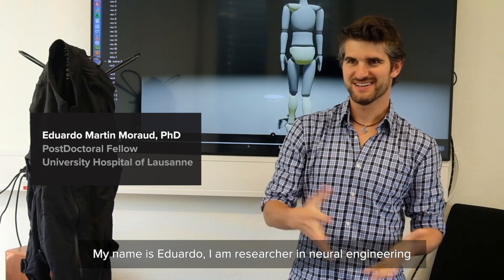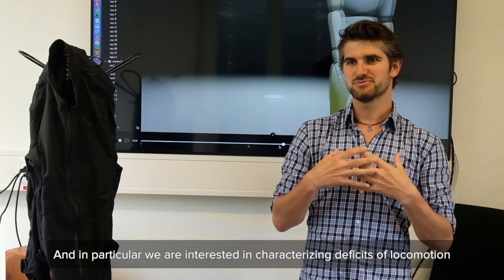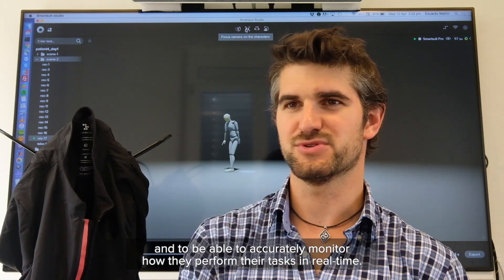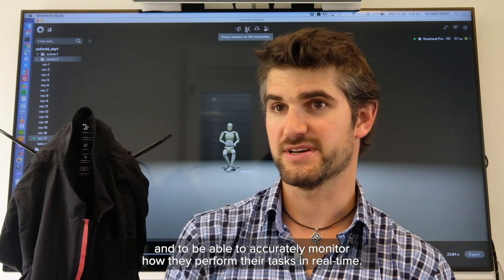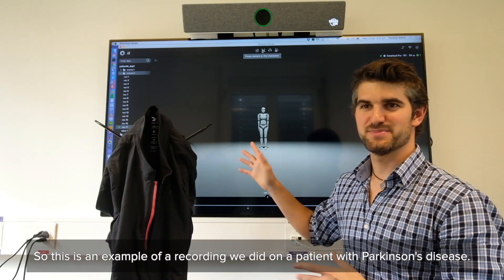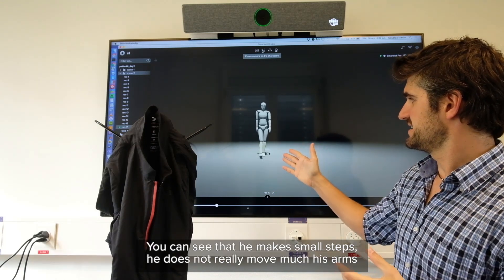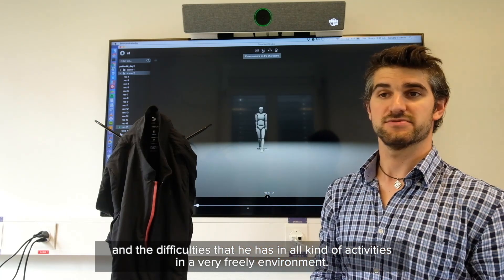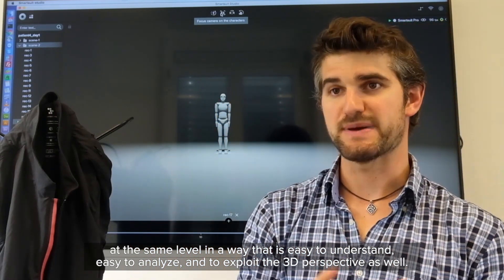Rokoko User Stories: Eduardo Martin Moraud, PhD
Watch along to learn about Eduardo Martin Moraud, PhD and his experiences with using the Smartsuit Pro to help diagnose patients with motor impairments, such as Parkinson’s Disease.